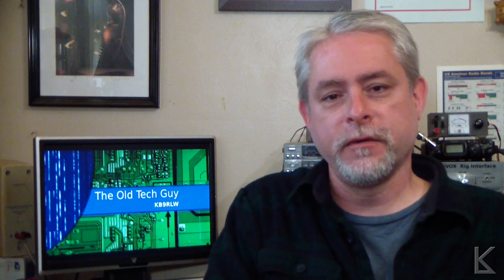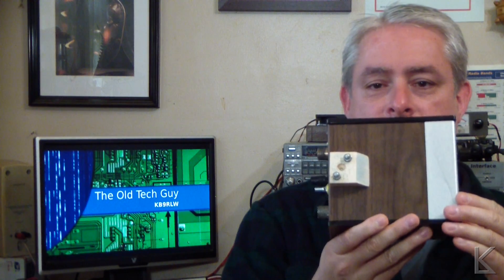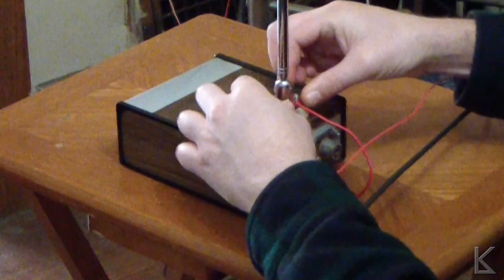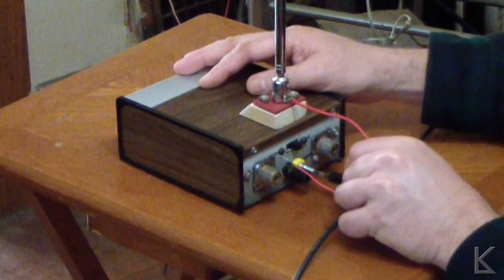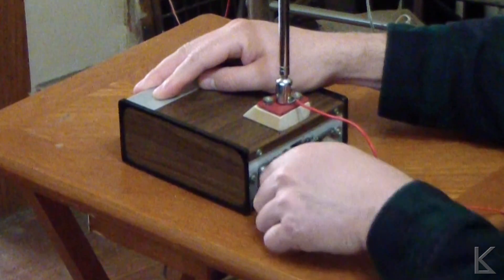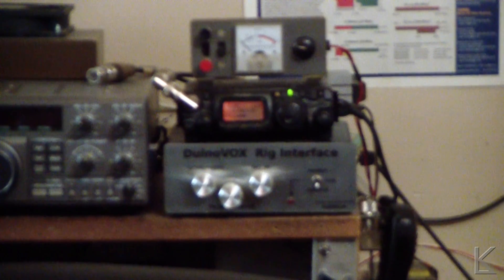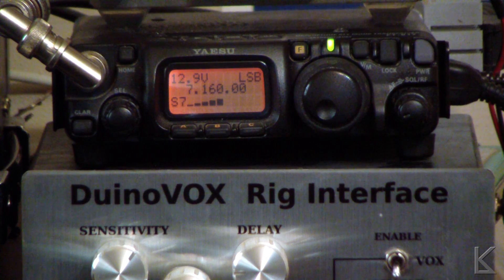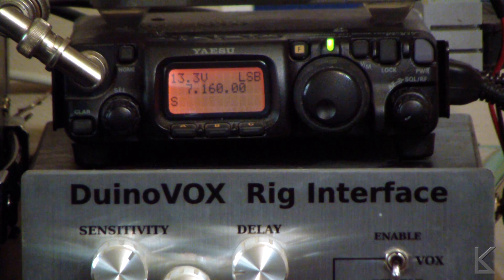Ham Radio - Updating my home built antenna tuner with an optional whip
I put together a little add on telescoping whip for my QRP L-network antenna tuner.  Works pretty well!